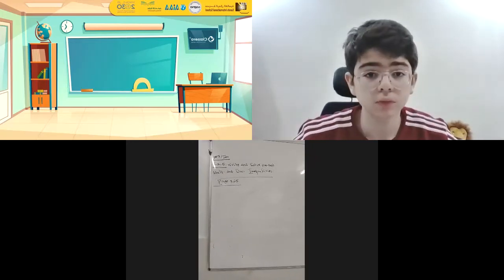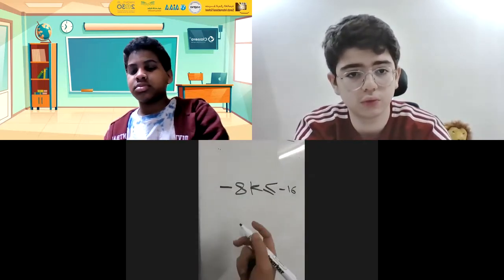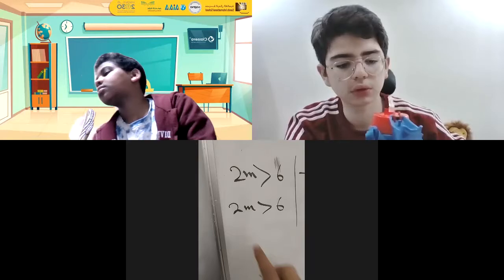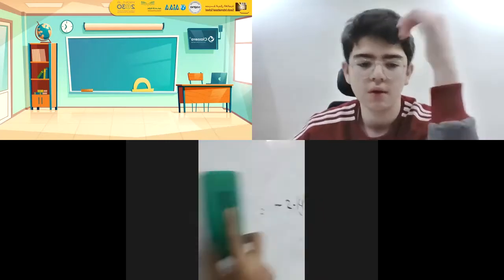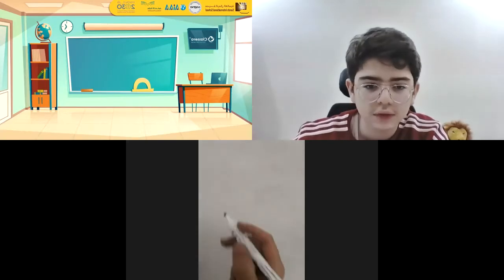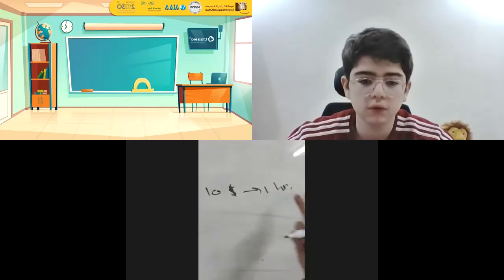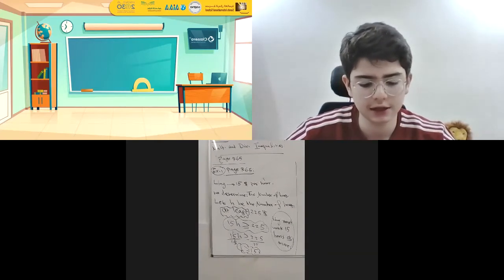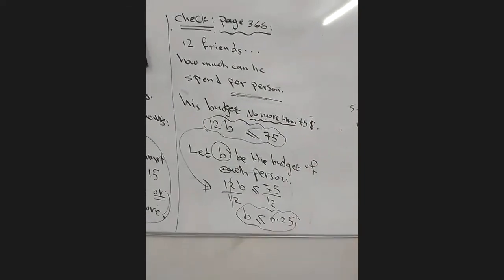write & solve one step multiplication & division inequalities 7